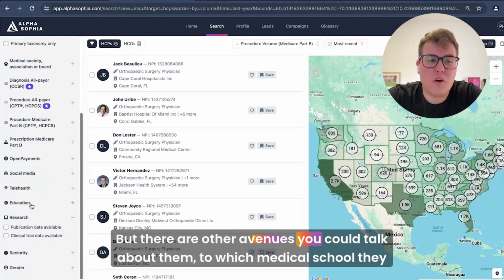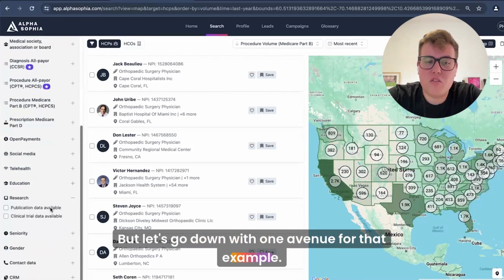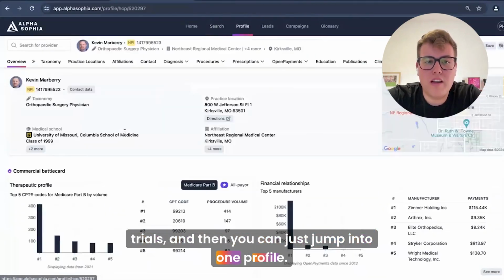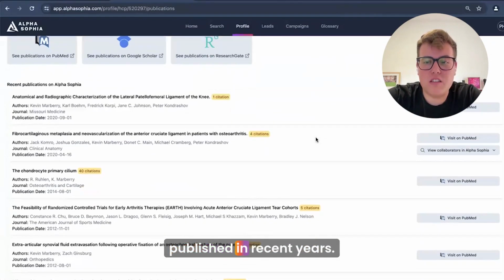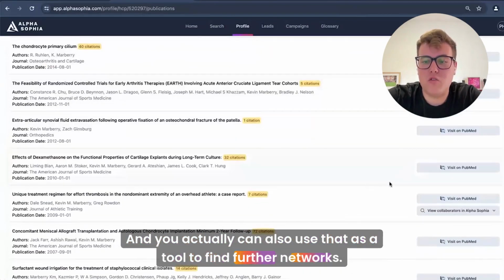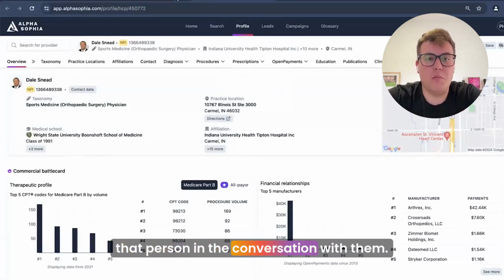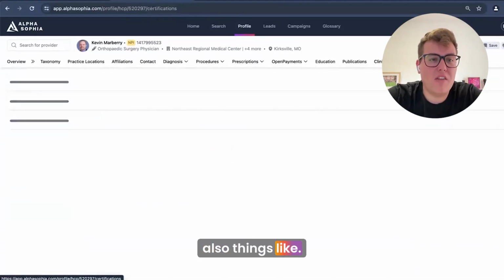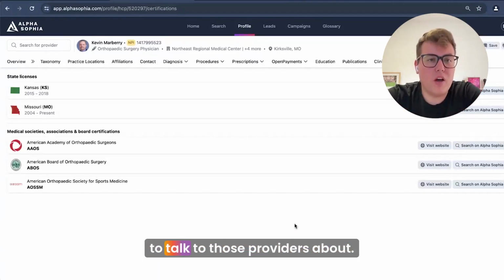Zed Williamson of TrackableMed and our CEO on how to use Alpha Sophia to better understand surgeons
Zed Williamson of TrackableMed and our CEO Paul-Lukas Hoffschmidt discussed how you can use a commercial intelligence platform like Alpha Sophia to better understand target physicians in medical sales.